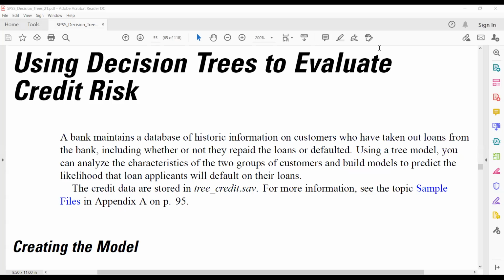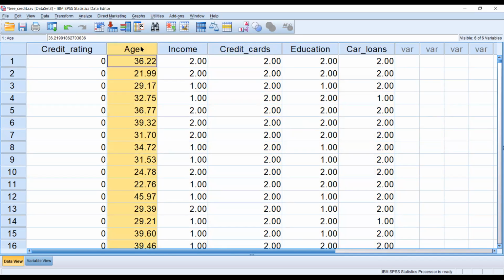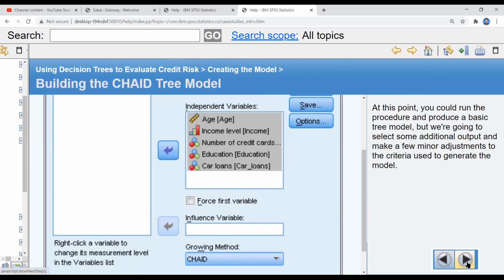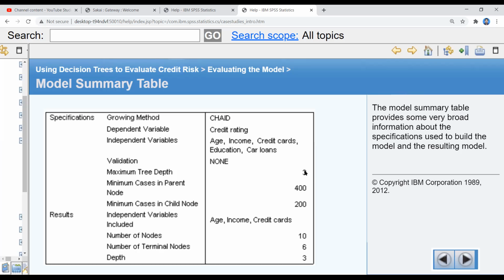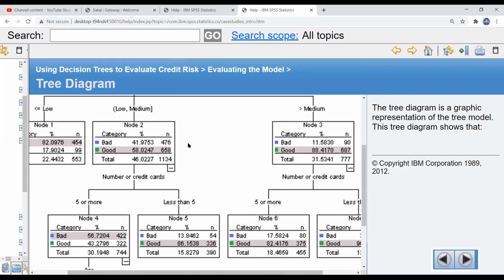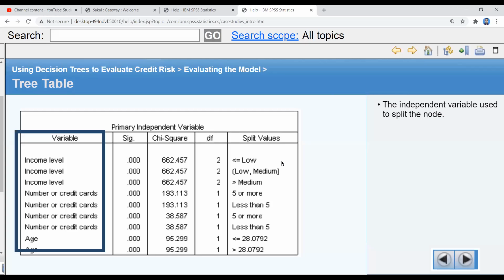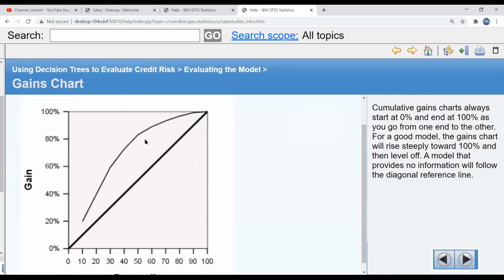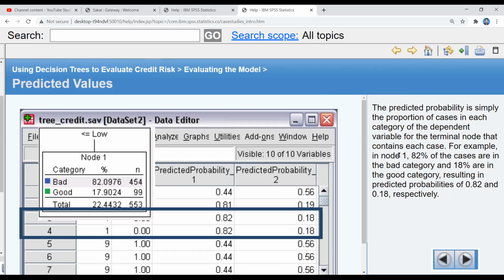Credit Risk Rating using Classification Tree model in SPSS